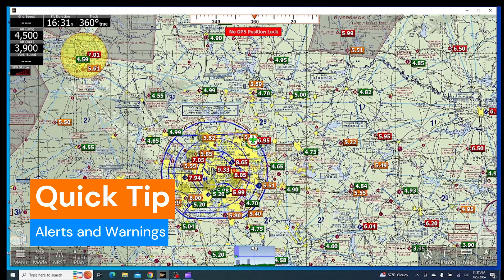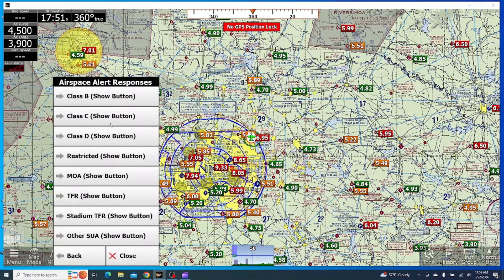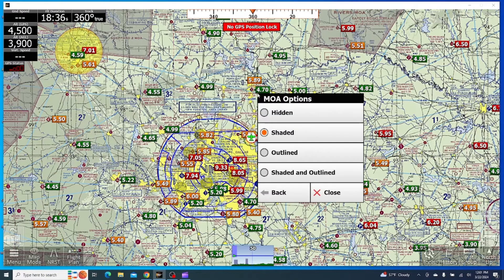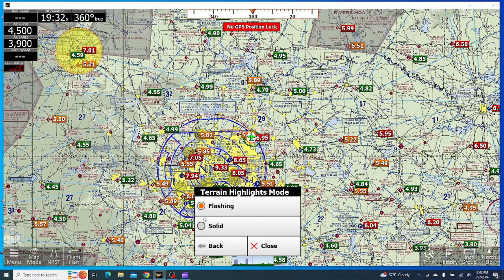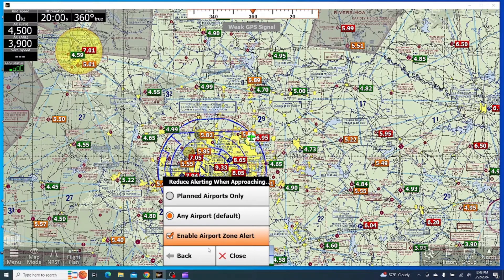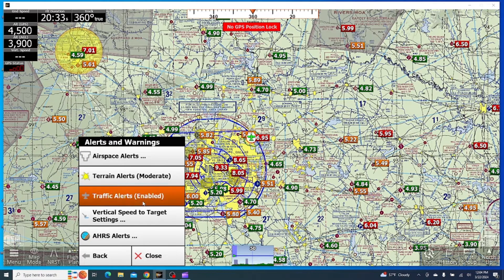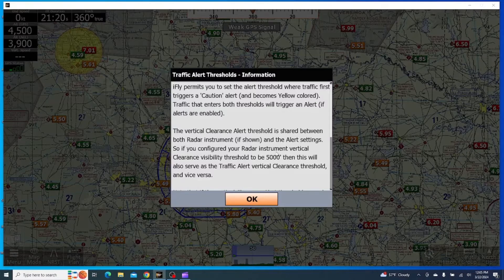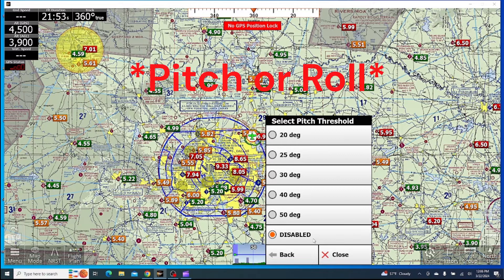Quick Tip - Alerts and Warnings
Here's a quick tip on the alerts and warnings that you see in iFly EFB!